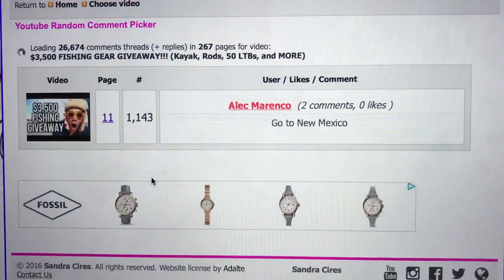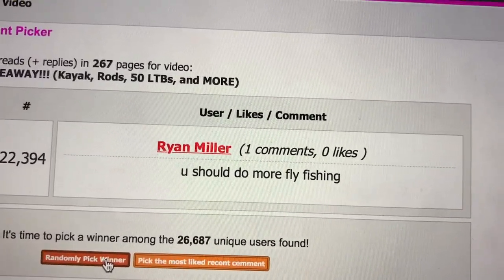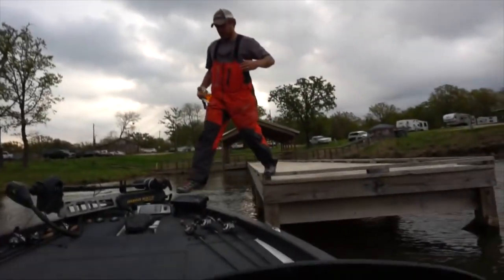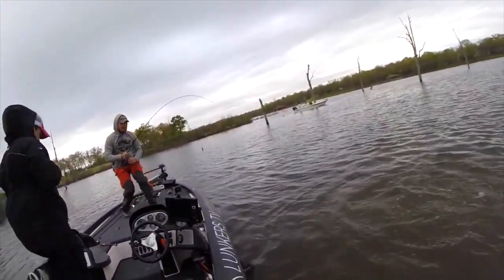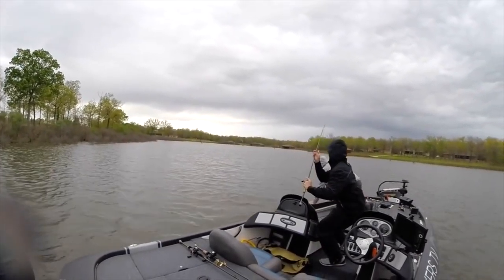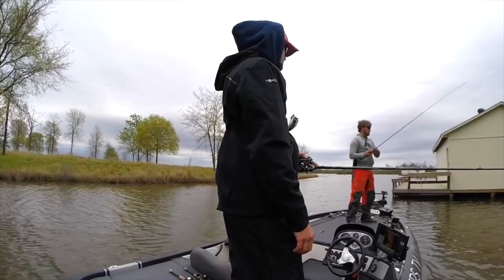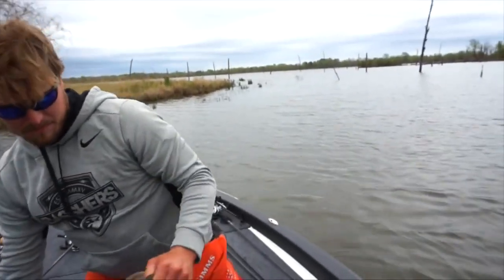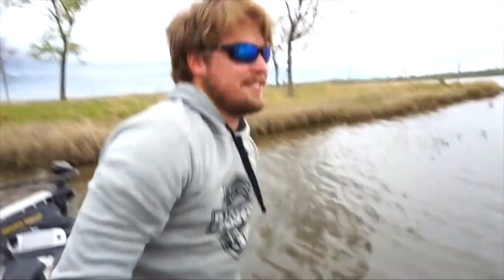$3,500 FISHING GEAR GIVEAWAY WINNERS!!!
Prize #1 - Kayak, Favorite Rush rod, scale, ibobber, plier, 1 year LTB subscription

Prize #2 - Favorite Phantom rod,  scale, ibobber, plier, 1 year LTB subscription

Prize #3 - Favorite Balance rod,  scale, ibobber, plier, 1 year LTB subscription

Prize #4 - Favorite Whitebird rod,  scale, ibobber, plier, 1 year LTB subscription

Prize #5 - 1 LTB box

Prize #6 - 1 LTB box
▪️Filming Gear:
1080p 60fps
GoPro HERO 4 Silver
GoPro HERO 3+ Black
GoPro HERO 3+ Silver
Vlogging Camera-Sony A5100
GoPro Mic
Chest Mount
Vlogging Camera Tripod
Editing Computer
Sd Card
Big Tripod

► Do you want to be on the AFO Pro Staff?

► PERISCOPE: @FishinWithFlair